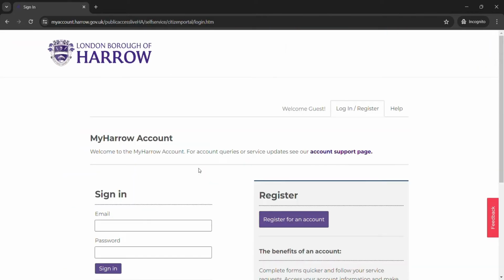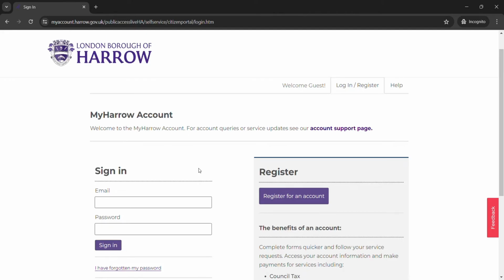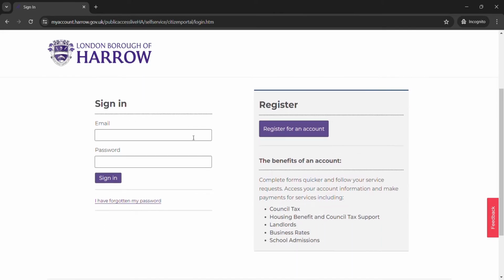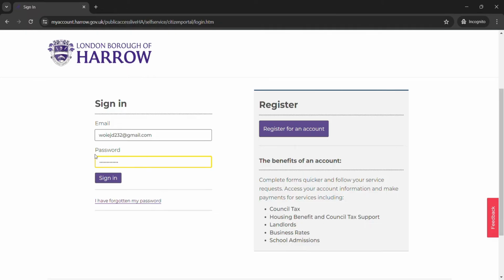How to Login into Harrow Council Tax Account 2024 | Sign In to Harrow Council Tax Account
In this video, we'll tackle logging into your Harrow Council Tax Account and navigating the online portal. We'll break down the process for both existing users and those who need to register for a MyHarrow Account. We'll cover what information you'll need to have handy and answer any questions you might have about accessing your council tax information online. By the end of this video, you'll be confident logging in and managing your council tax account with ease.